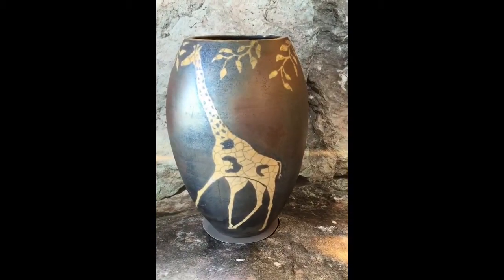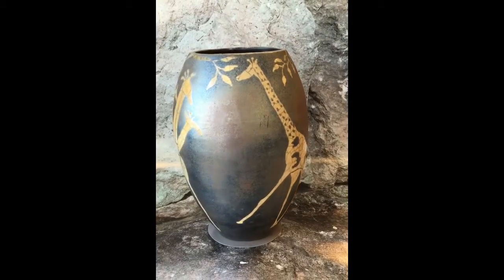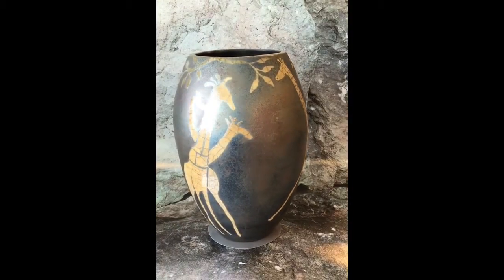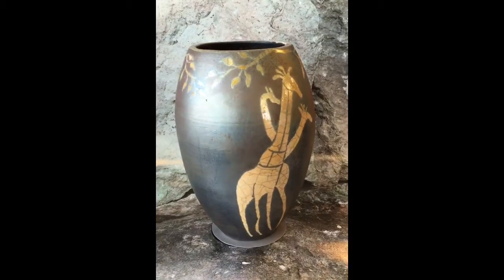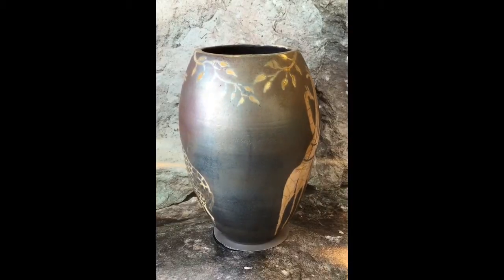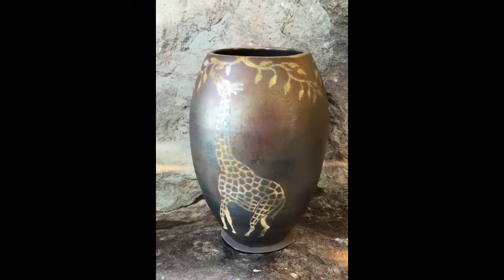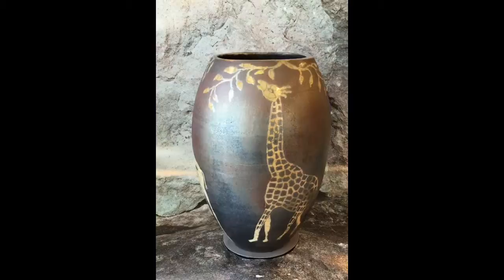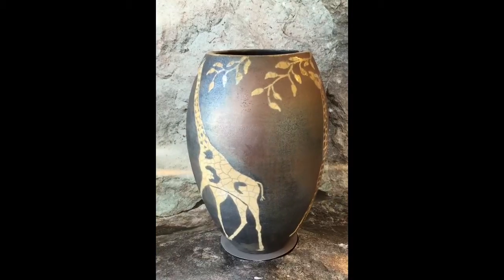Three Ancient Giraffes